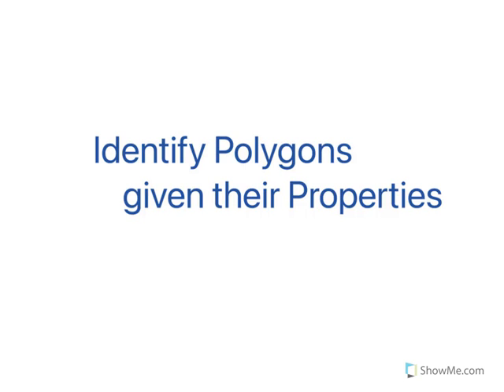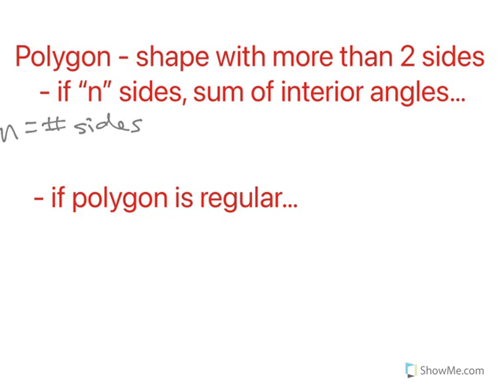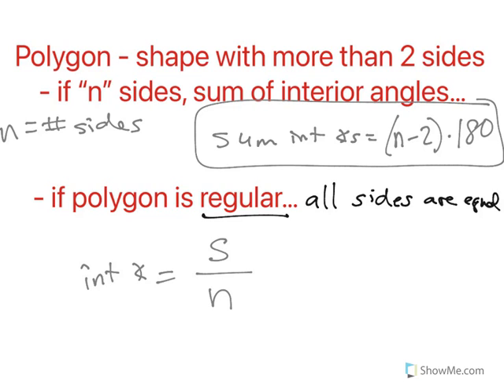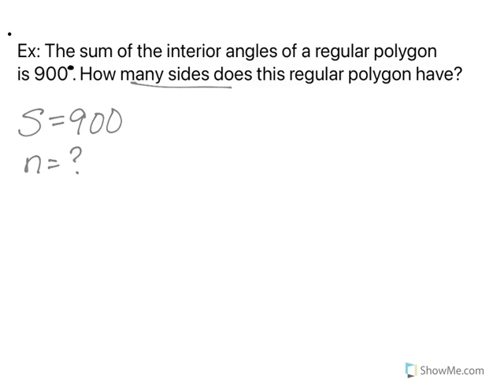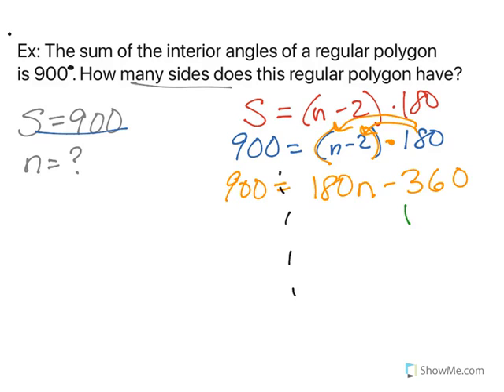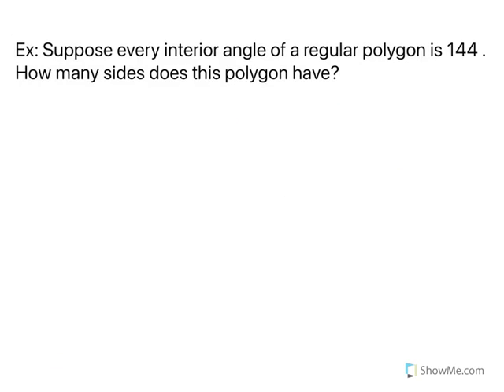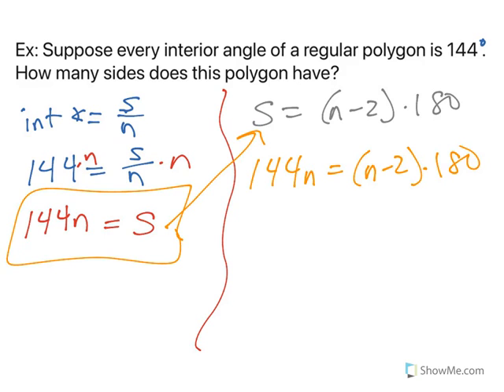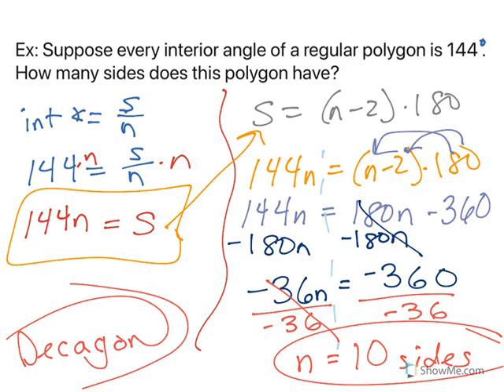Identify a Polygon given information on angles